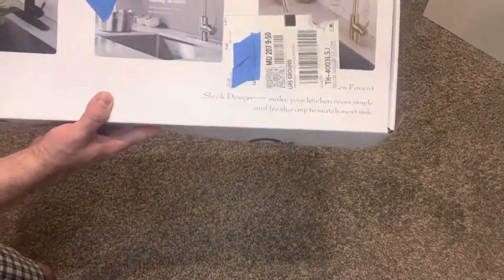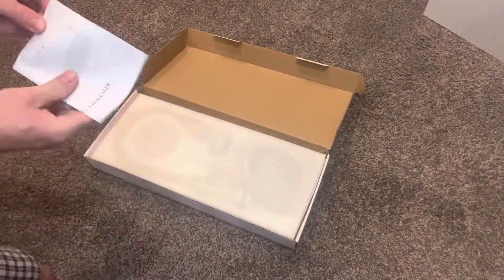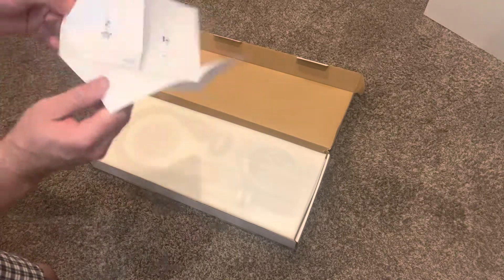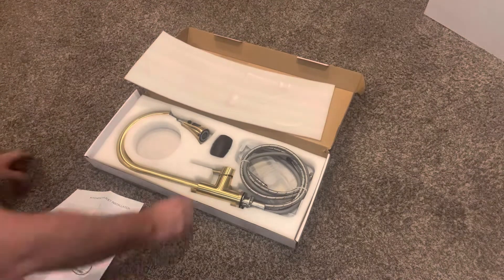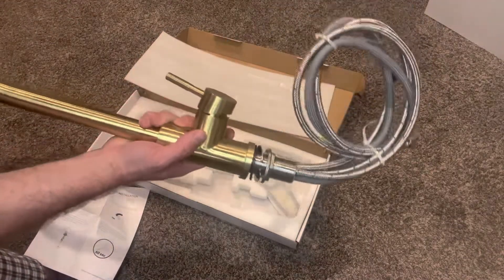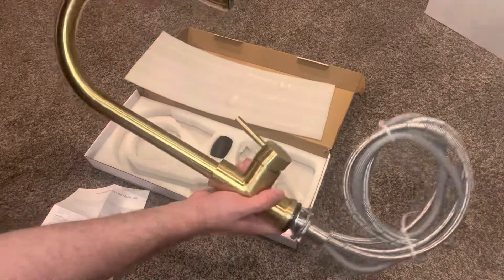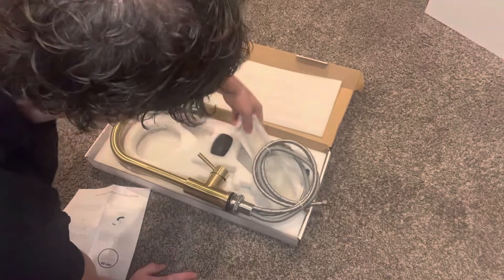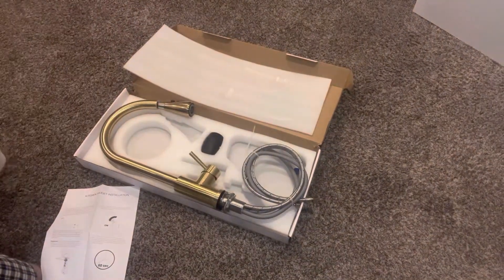August 22, 2022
Giving tree single-handed deck mount kitchen faucet in brushed gold